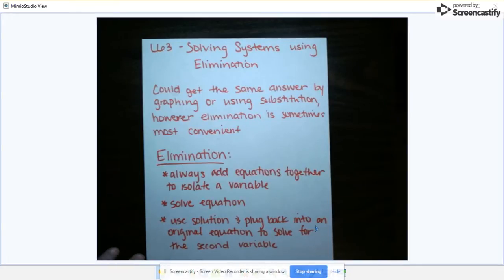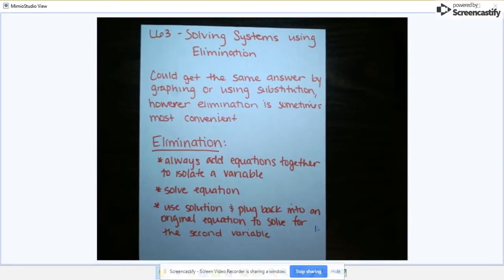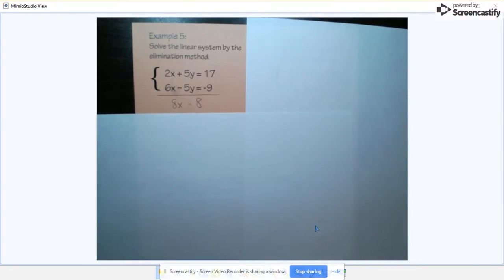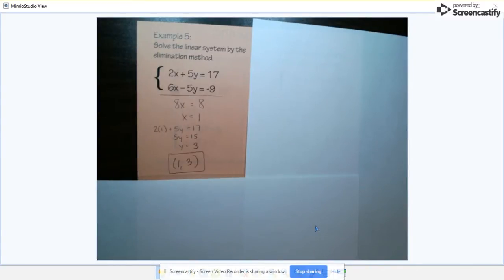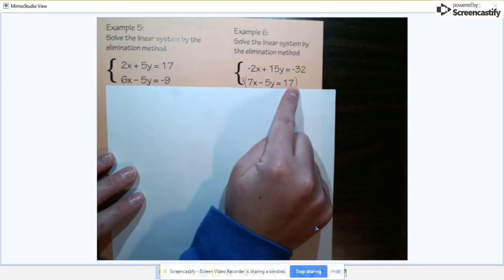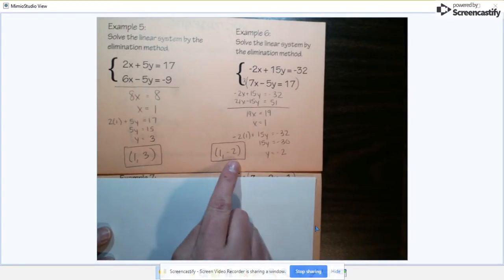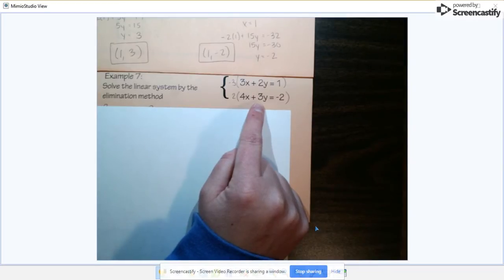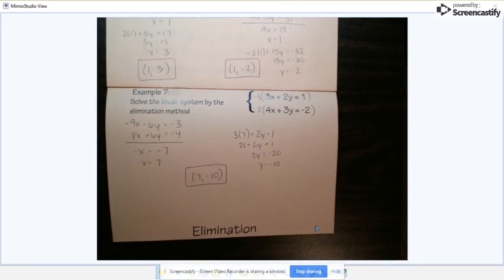L63 - Solving Systems of Equations using Elimination.webm